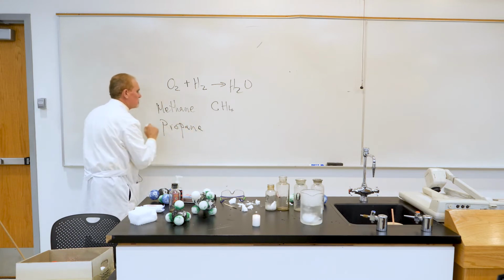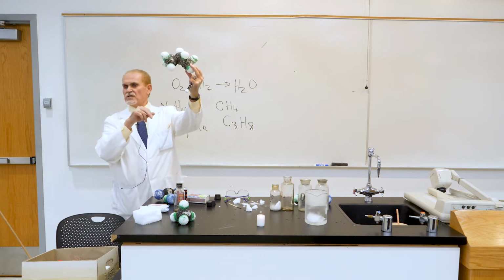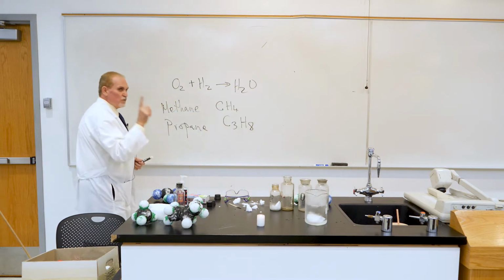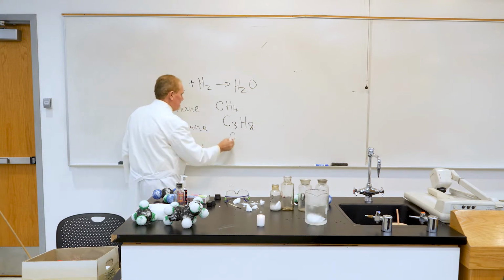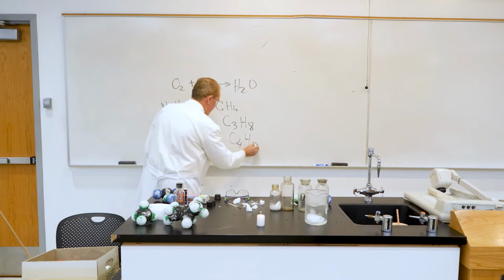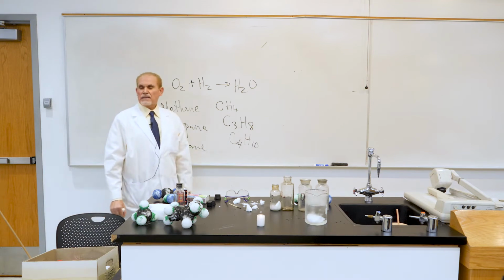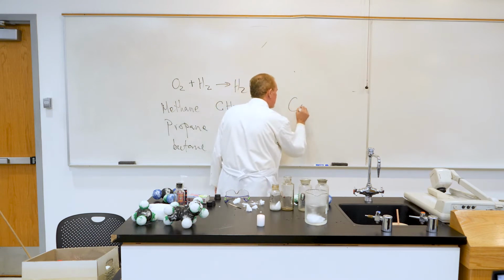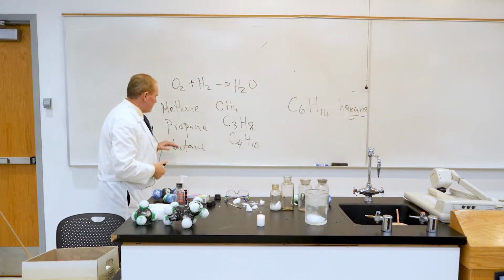Interactive school video “Fun with Gas” by Professor Hussein Samha for school students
A demonstration video created by Professor Hussein Samha, that was introduced, while hosting him in the Explore Science Program, to inspire the students about the subject “You Be The Chemist”. The demonstration titled “Fun with Gas” was recorded recently with a group of 7th graders at Southern Utah University campus, and he would like to share it, as part of our Science Communication and Outreach Program, aimed at raising the awareness and interest of our public and youth in the chemistry

فيديو مدرسي تفاعلي "المرح مع الغاز" للأستاذ حسين سمحة ، يستهدف طلاب المدارس
فيديو توضيحي أعده البروفيسور حسين سمحة وتم عرضة خلال استضافته في برنامج استكشاف العلوم، لإلهام الطلاب بموضوع "كن أنت الكيميائي". تم تسجيل العرض التوضيحي الذي يحمل عنوان "المرح مع الغاز" مؤخرًا مع مجموعة من طلاب الصف السابع في حرم جامعة جنوب يوتا ، ويرغب في مشاركته كجزء من برنامج التواصل العلمي والذي يهدف إلى زيادة الوعي واهتمام الجمهور والطلبة في الكيمياء